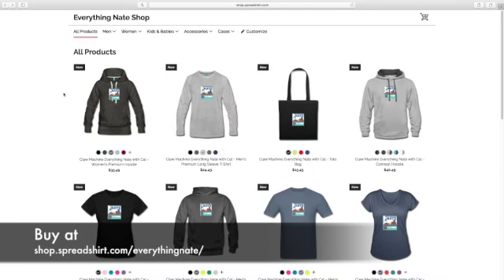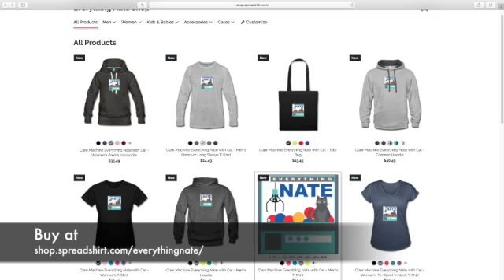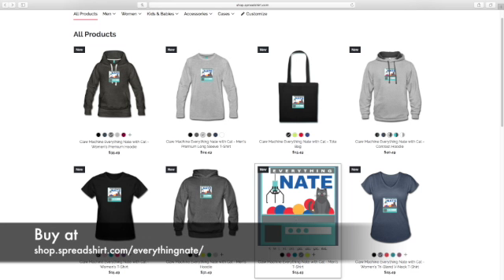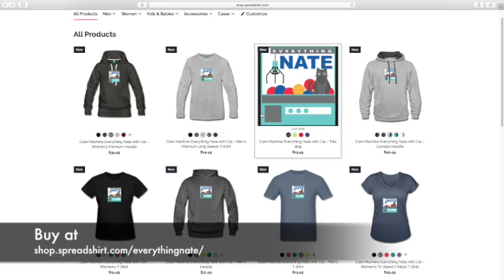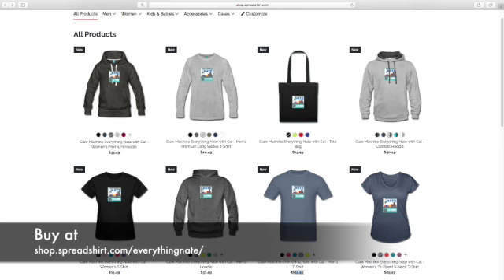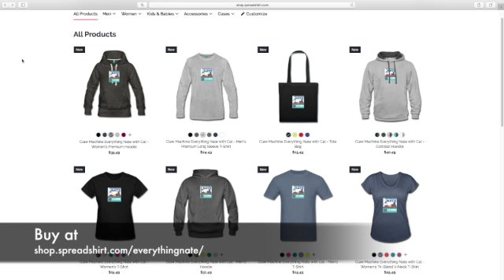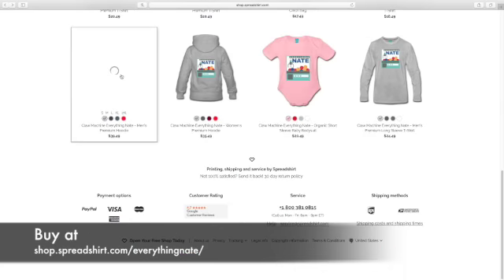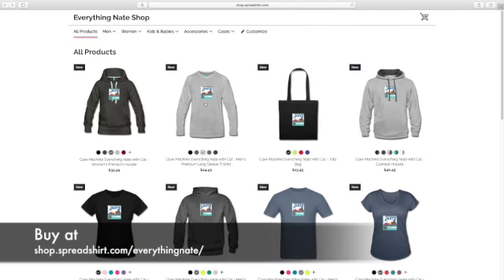*NEW* New Merch!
This video is about *NEW* New Merch!